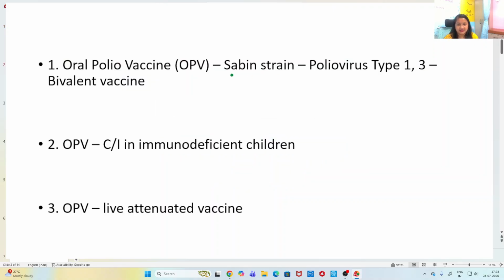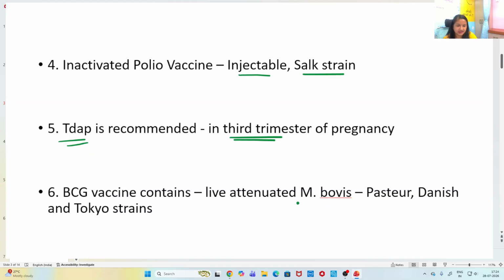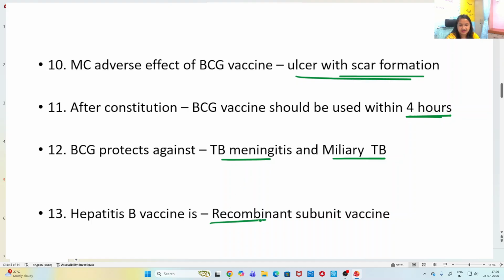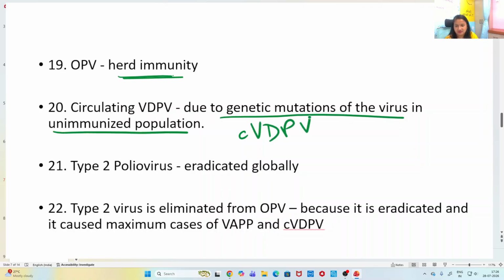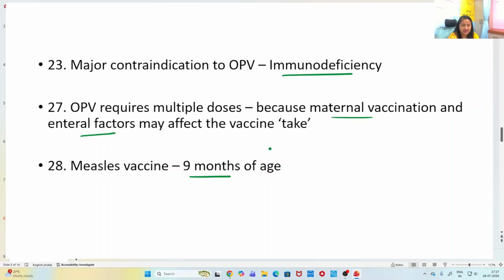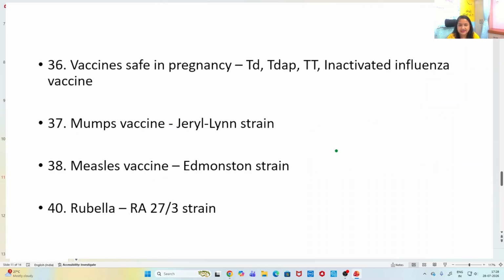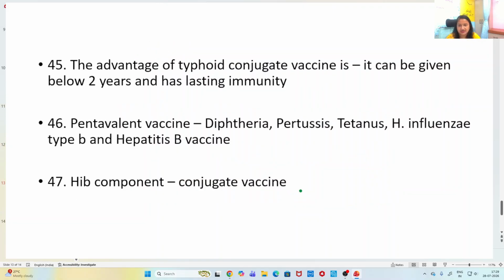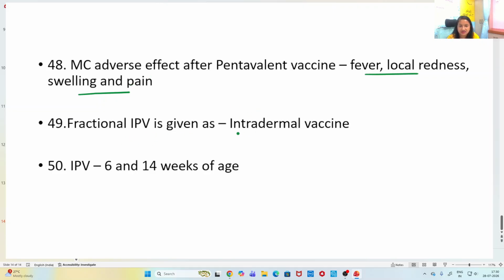50 PYQs UNDER 7 MINUTES I PART 4/5 I VACCINES I NEET PG 2026 I INI-CET I FMGE I MBBS, PG VIVA + OSCE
Hello all! This video contains 50 frequently asked questions on vaccines. The next 50 questions on vaccines will be covered in the 5th and last part of this series, following which we will be doing system-wise revision. Happy studying!😊